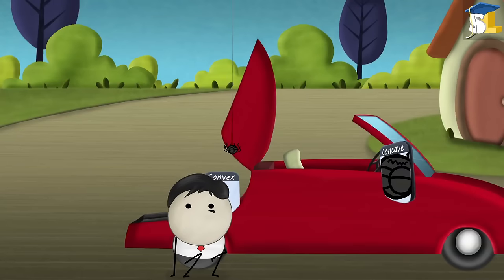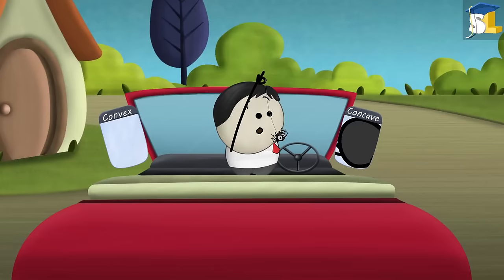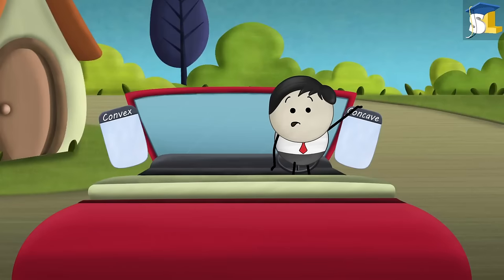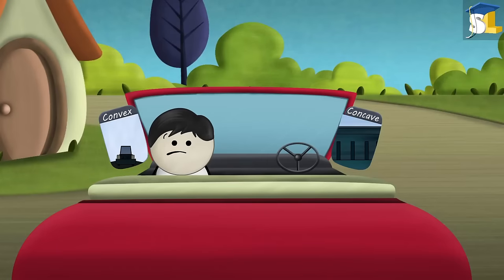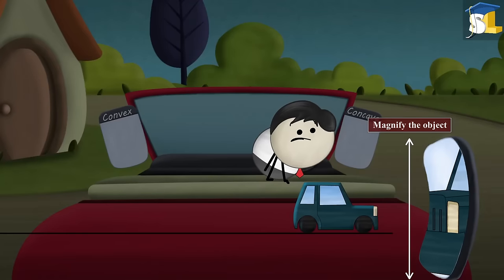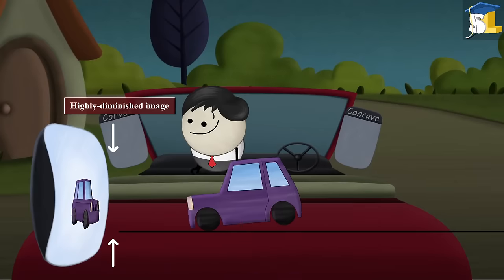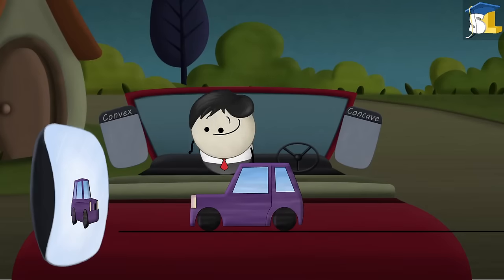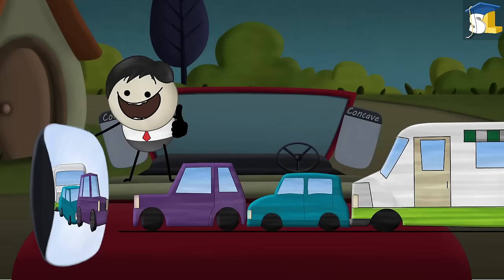Why is a convex mirror used as a rear view mirror?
Topic: Convex mirror
Wow. What an amazing car.
But your rear view mirror is missing.
No. Don't use a concave mirror.
It will usually show you magnified images.
Why don't you listen to me?
See, I was correct.
Now put the convex mirror and see the result.
Look. The image is much smaller, right?
Do you know what the difference between the two mirrors was?
If we use a concave mirror for our car, we will not be able to see the vehicles behind us properly.
This is because the concave mirror will magnify the object and we will see a very enlarged image.
Thus, we require a mirror which gives us a wider view of the vehicles behind us.
In this case, a convex mirror proves to be the right choice.
This is because a convex mirror forms a highly-diminished image, thus making the traffic look much smaller.
As a result, we can see a large number of vehicles in a very small mirror.